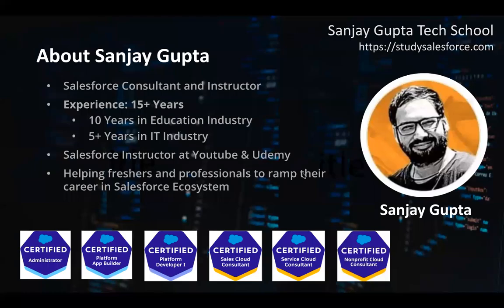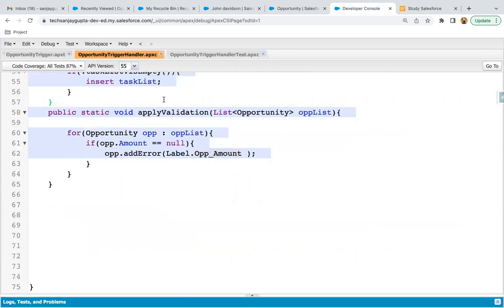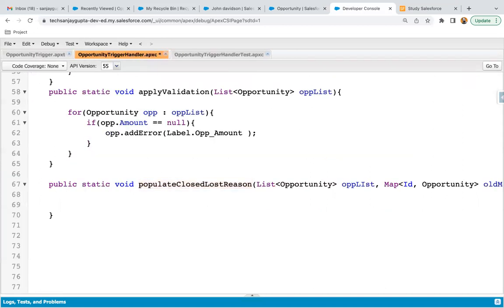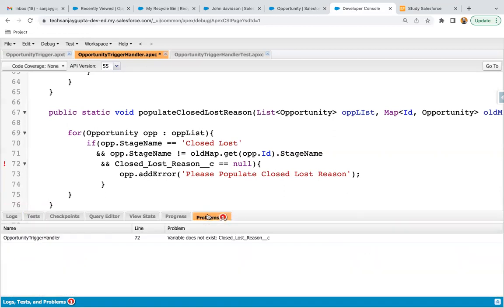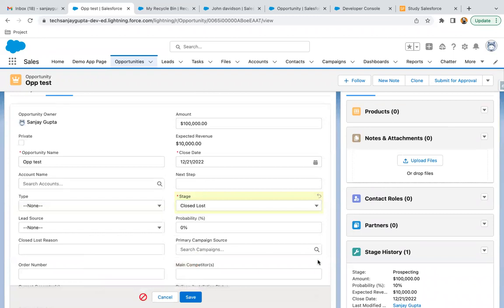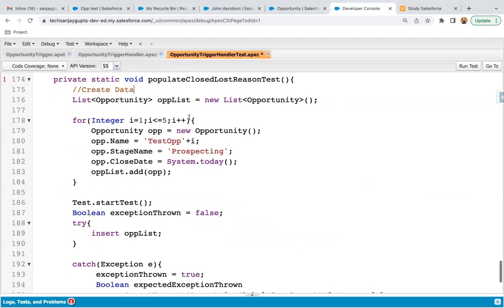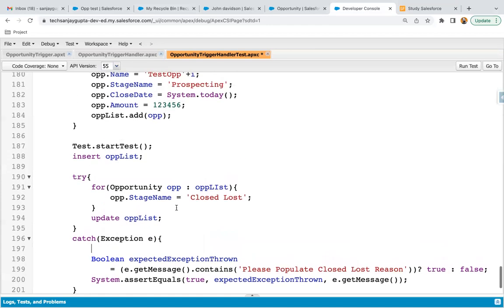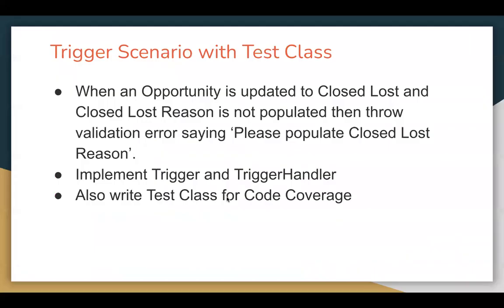22 Trigger & Test Class | Before Update | Apply Custom Validation while updating Opportunity record